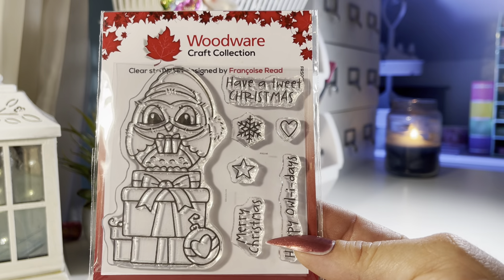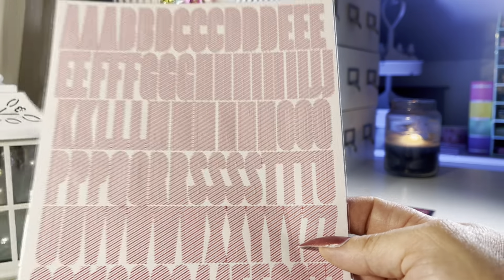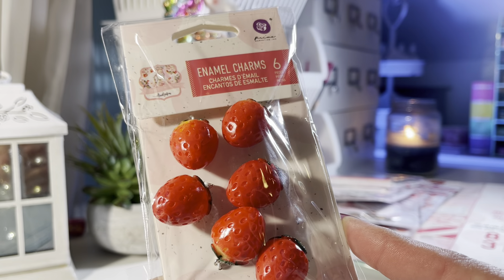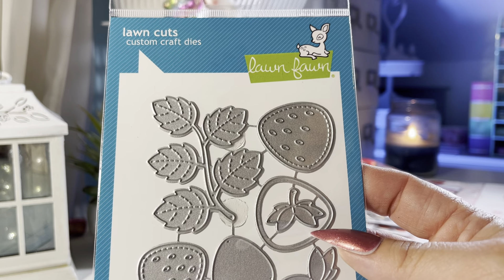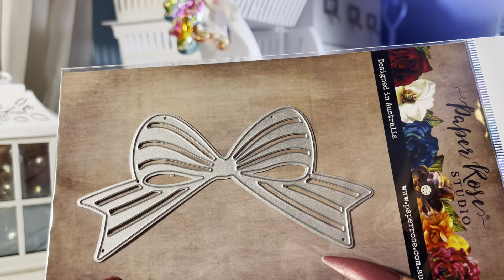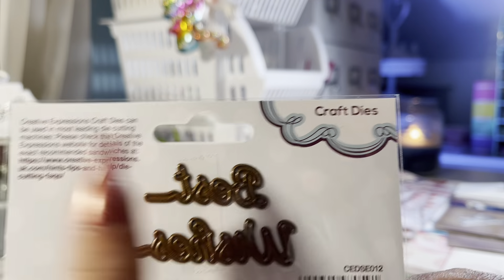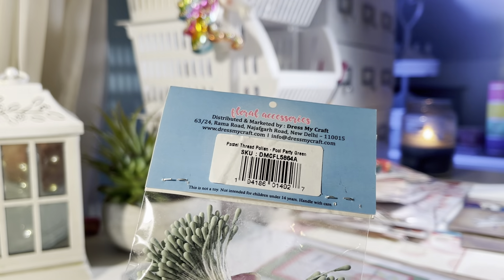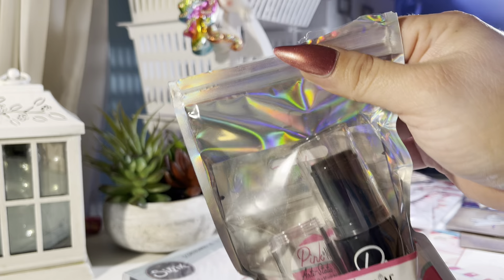Crafty Fun HAUL!!! 07-16-22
Fun crafty haul Hope you all enjoy the video The die sale is going on Have a great weekend ladies